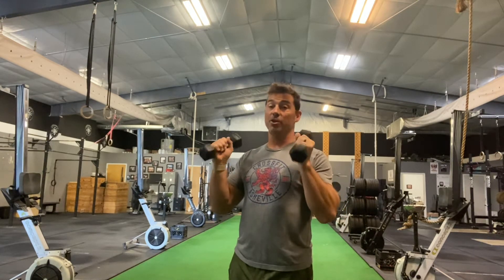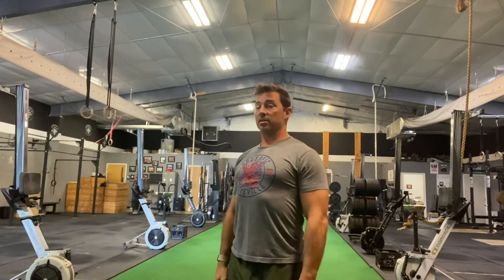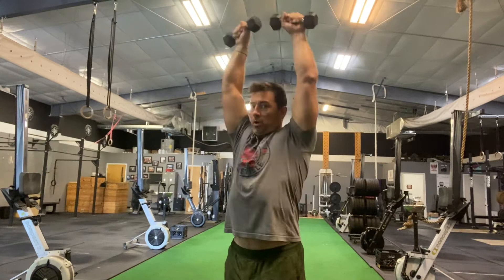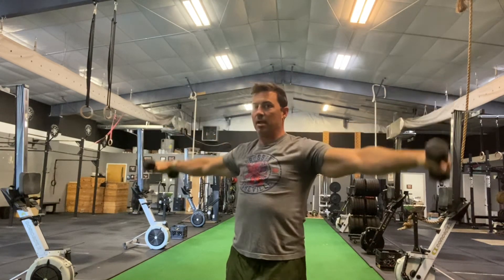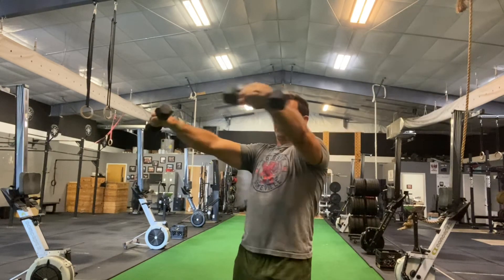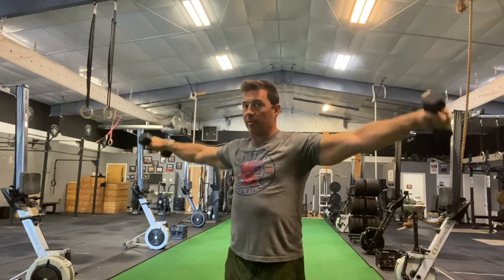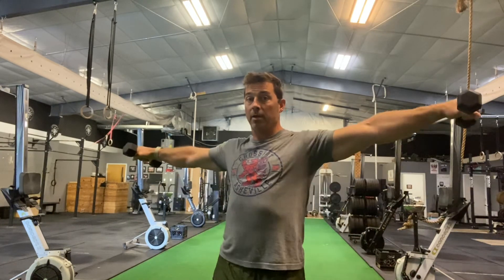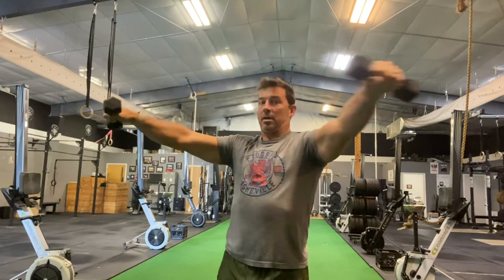Delt Burner #5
Another variation of our Delt Burners that we like to use as a finisher after the Metcon, or as we often call it - “Extra Credit.” These give you a lot of time under tension and a full range of motion. You won’t need (or likely be able to) get very heavy, and you’ll get a lot more out of these if you go slow and deliberately!